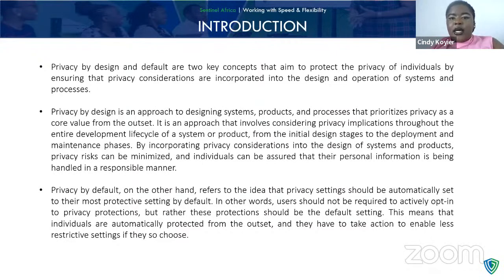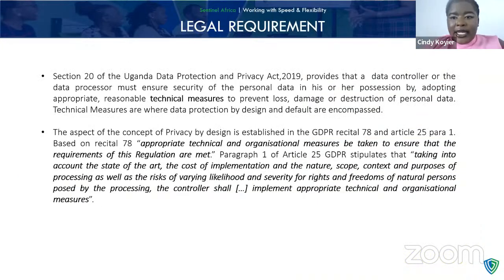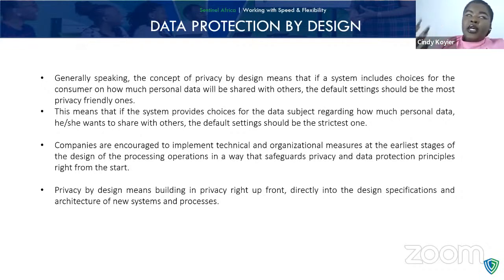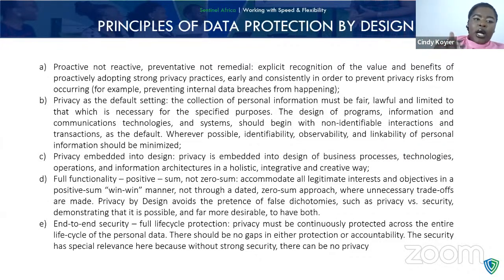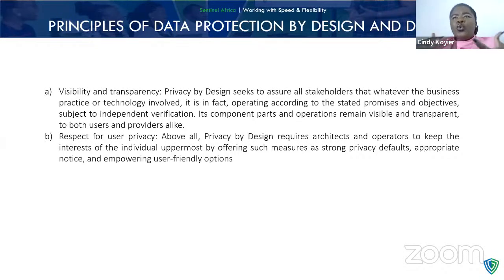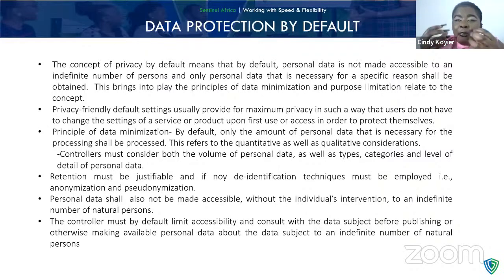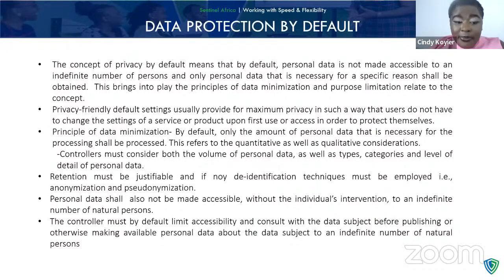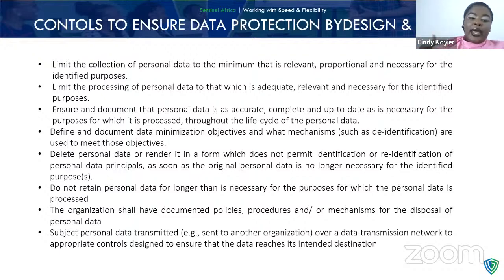PRIVACY BY DESIGN, PRIVACY BY DEFAULT IN DATA PROTECTION AND PRIVACY COMPLIANCE